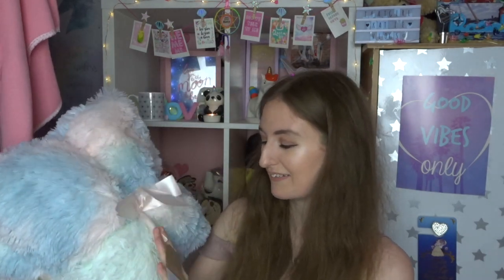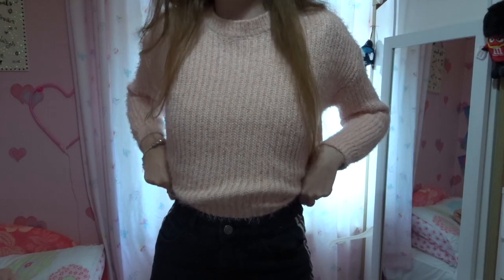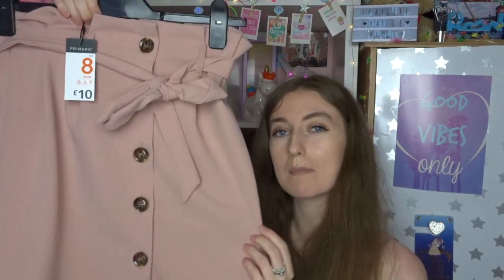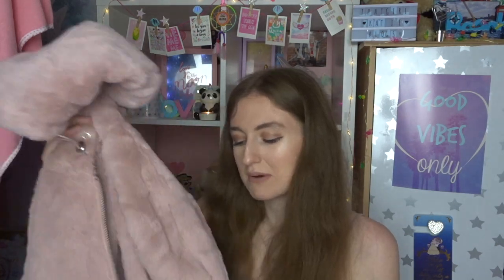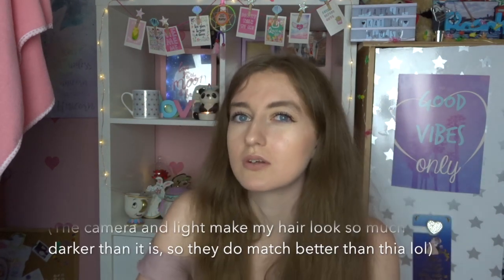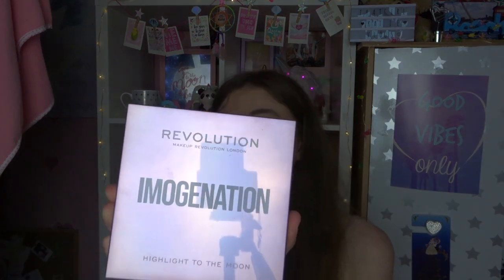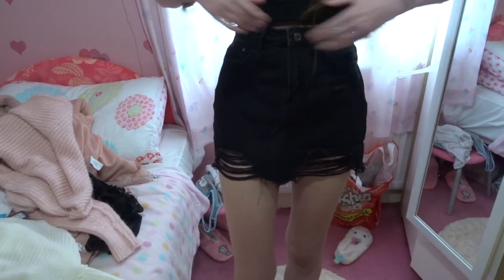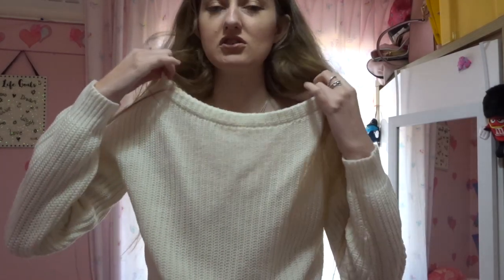Primark Try On Haul November 2018 ft - Missguided, New Look + Miss Selfridge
For this weeks video I'm back with my usual monthly haul showing you all the bits I've been buying over the past few weeks from primark, new look, miss selfridge, miss guided and Superdrug,

I hope you enjoy this video and if you do don't forget to leave a like and subscribe for a new video every Friday at 4:30 as well as a haul just like this every single month.